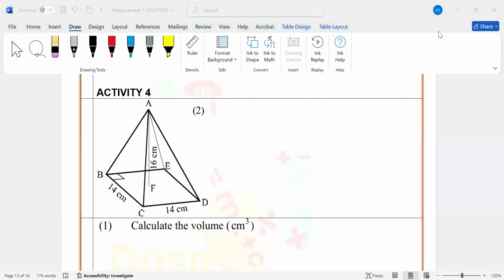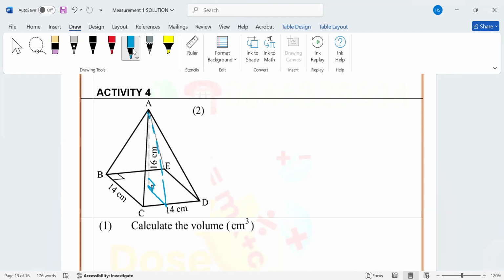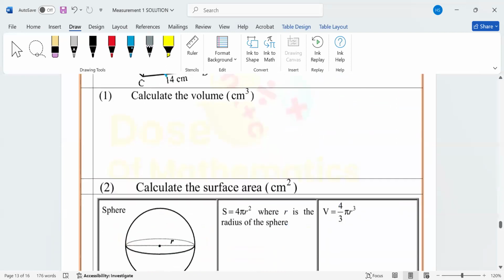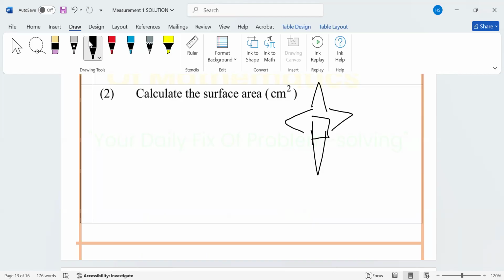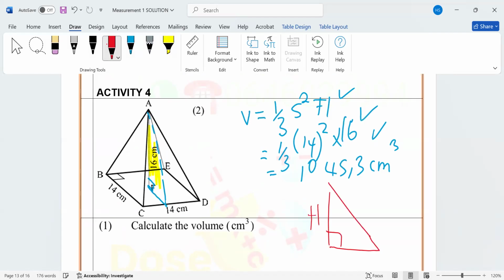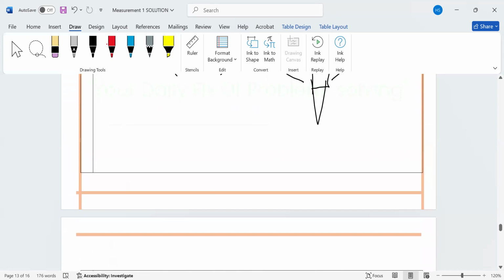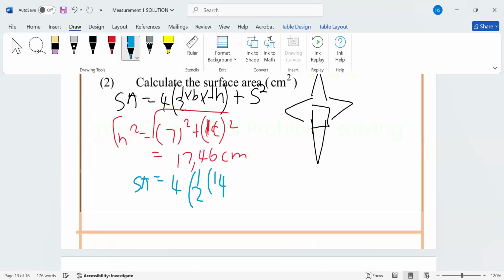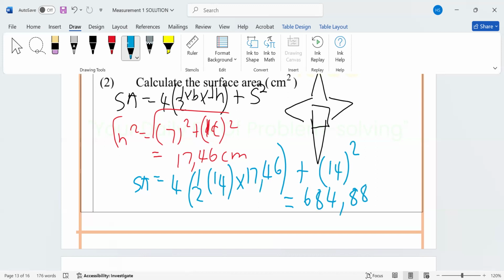ACTIVITY 4 Calculate volume and surface area of square pyramid measurements grade 10 to 11 2024